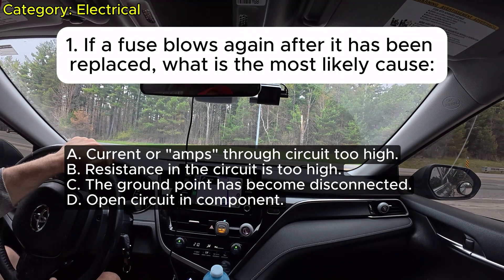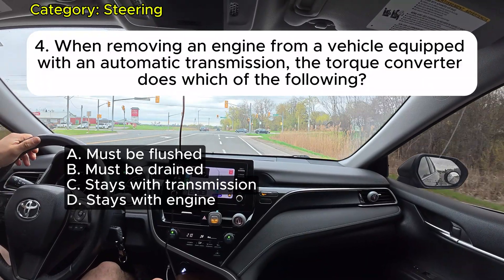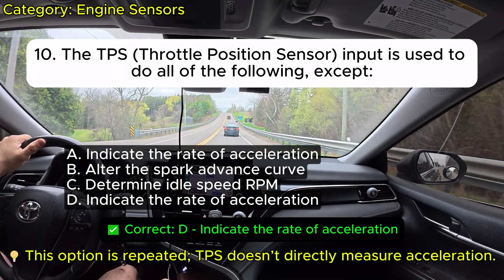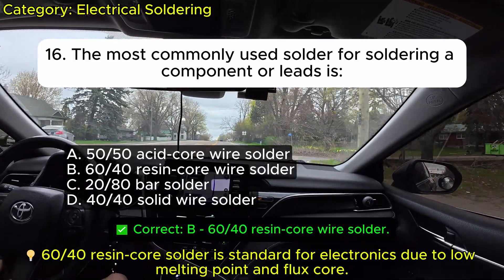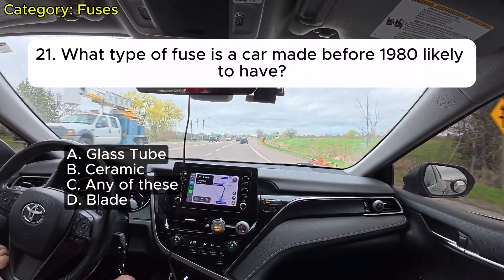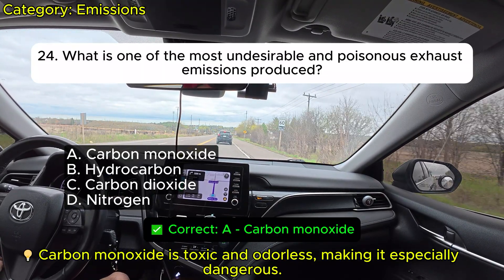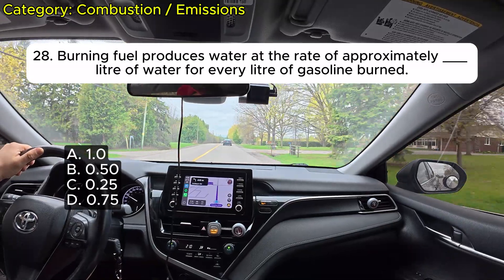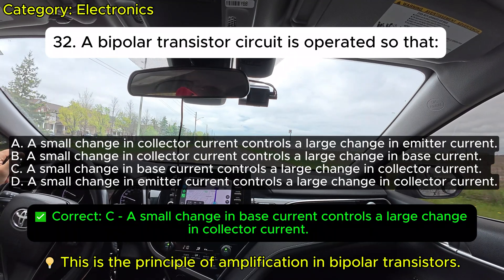#1 Red Seal 310S Mock Test | 29 Real Exam Questions with Answers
🎓 Welcome to your Red Seal Automotive Technician Mock Test!
This video features realistic, full-format practice questions to help you prepare for the Red Seal certification exam with confidence.

✔️ Correct answers with simple explanations
✔️ Topics: Brakes, Electrical, Suspension, Engine, Diagnostics, and more

📘 Designed for apprentices, students, and working mechanics upgrading their skills.
🎯 Learn while you watch. Test your knowledge. Pass your exam!

🛠️ Watch. Learn. Pass.